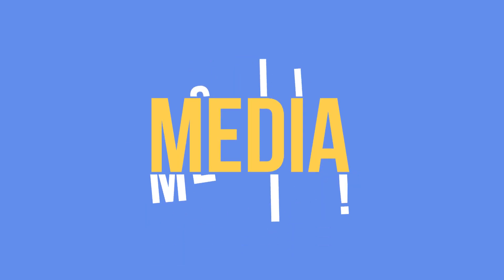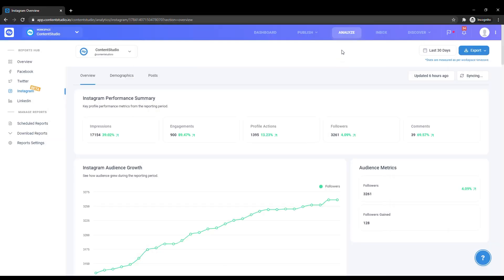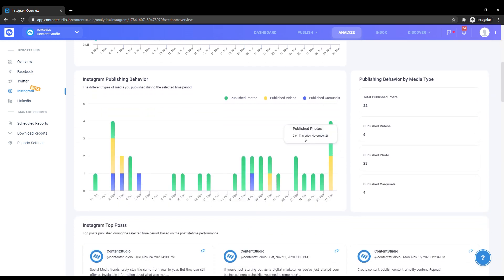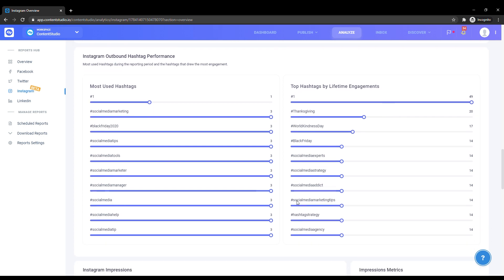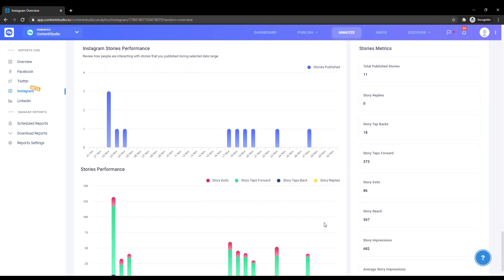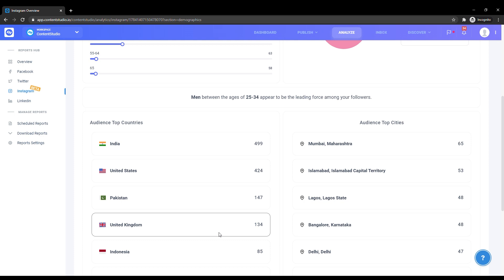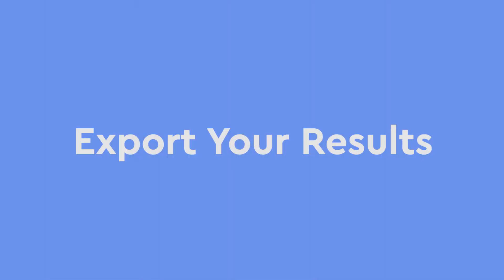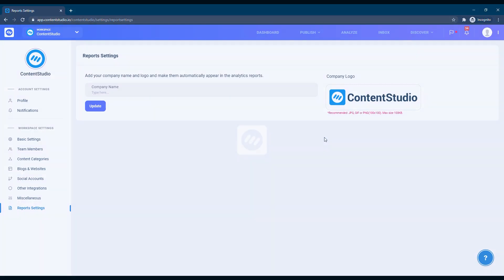Instagram Analytics: Metrics, Reports and White Labeling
Social media metrics are essential in understanding analytics, and analytics are key to building a goal path for your business. Social media is becoming more and more competitive day by day which is why it is extremely important to keep up with trends. You continually need to adapt to new strategies to find out which strategy suits your brand best.

Instagram analytics are here to help you with just that! They provide you with deep insights so you can monitor, analyze and evaluate your performance based on past data and therefore help you save time and resources.

With analytics, you are able to check post impressions, engagements, stories interactions and so much more so you can have a full understanding of your audience and whether your content is working for them and benefitting you or not.

In this video, we take you through the Instagram Analytics section of ContentStudio’s app.
There are three sections:
1) Overview
This is where you get an overall picture of the activity on your Instagram account. From followers to reach, impressions and interactions.
2) Demographics
Here, you can analyze the type of traffic on your Instagram. This will help you have a better idea of who is interacting with your posts.
3) Posts
Under posts, you will be able to see your top performing posts as well as stories based on the total number of interactions.

In each section, you get a detailed insight consisting of data in the form of numerics, graphs and charts so it’s easy to collect the insights you need to build your social media strategies.

Analytics not only allows you to create reports for yourself but also share them with up to 25 emails so your team/clients are up to date about your efforts.

The analytics feature also allows you to white label your reports so you can have your business/company’s logo on them before you send them out to people.

Time Stamps to Get There Fast:

0:00 What Are Analytics?
0:19 Reach, Engagement and Impressions
0:49 Using Instagram Analytics in ContentStudio
1:13 Instagram Overview Section
3:34 Demographics Section
4:05 Top Performing Posts/Stories Section
4:35 Exporting Your Results
5:02 White Labeling Your Reports